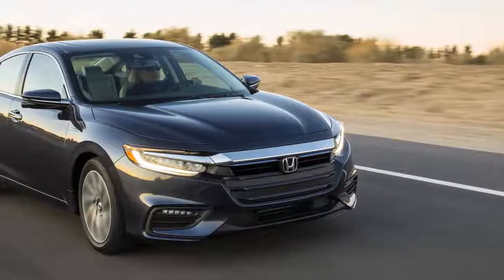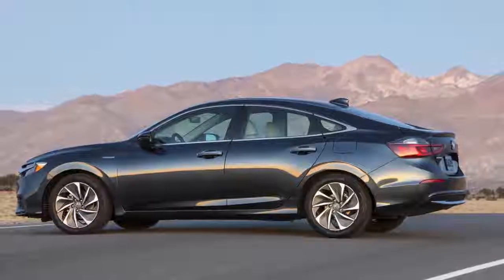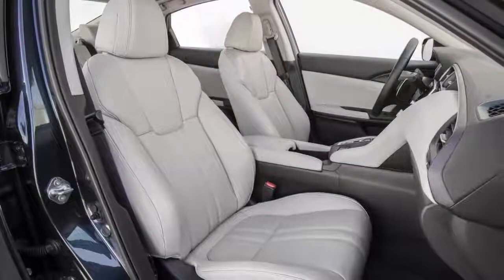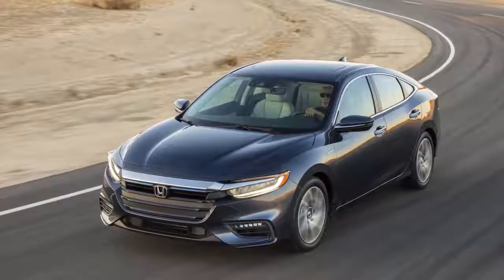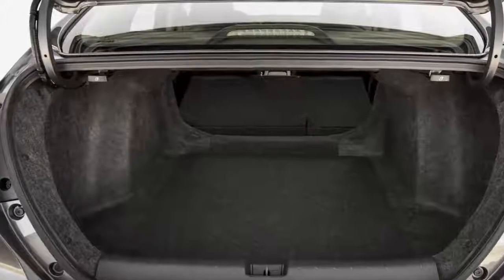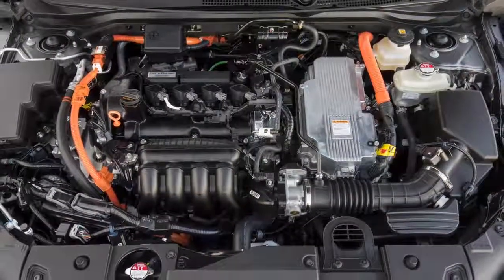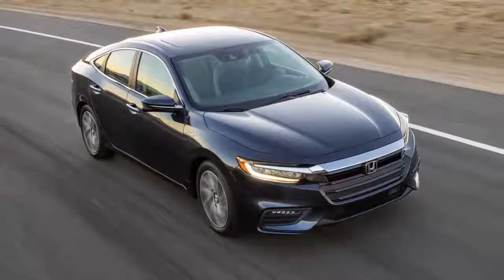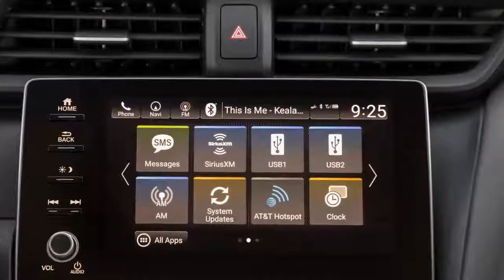2019 Honda Insight - Gets 151HP and 55mpg City | Vehicles and Cars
2019 Honda Insight - Gets 151HP and 55mpg City | Vehicles and Cars.